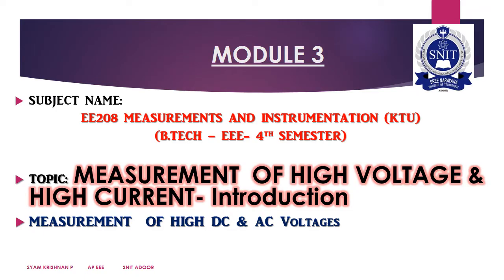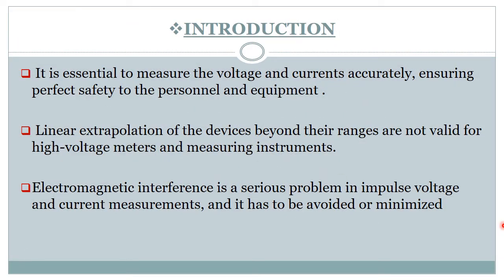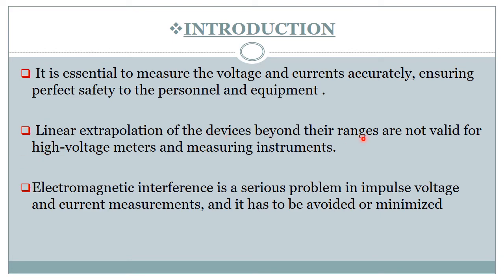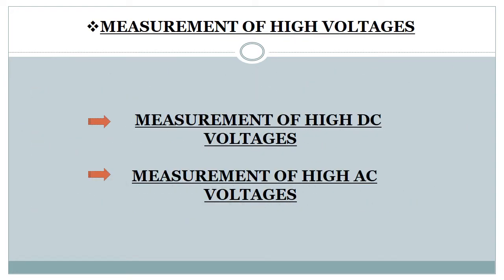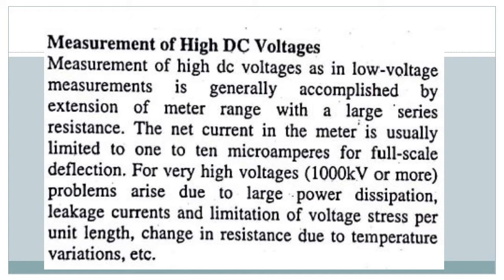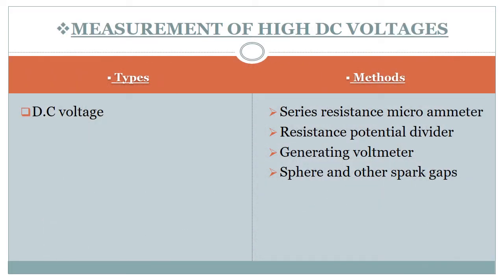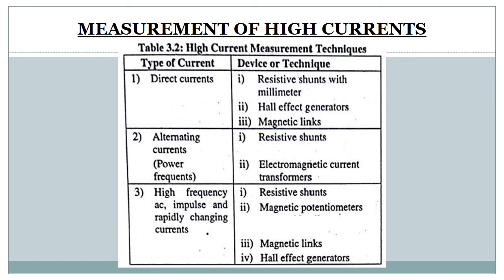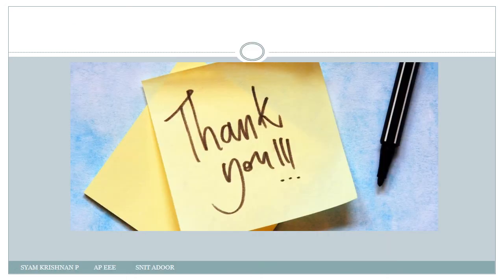Measurement of high voltages and current; High DC and AC voltages- Module 3- S4 EEE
Measurement of high voltages and current; High DC and AC voltages-  Module 3- S4 EEE KTU